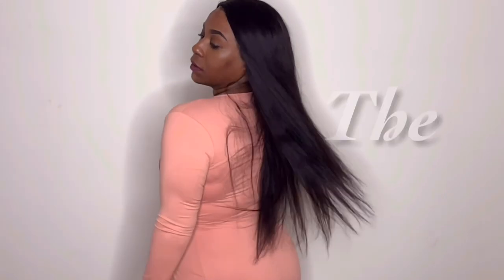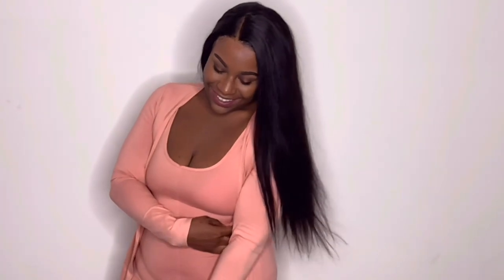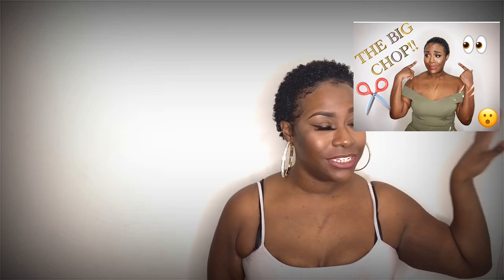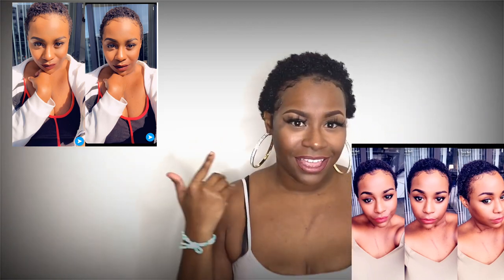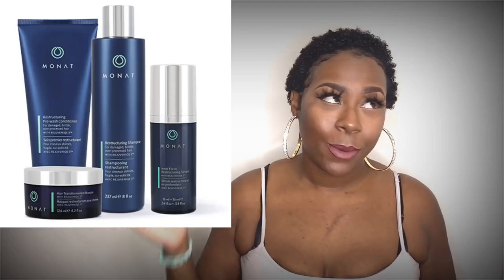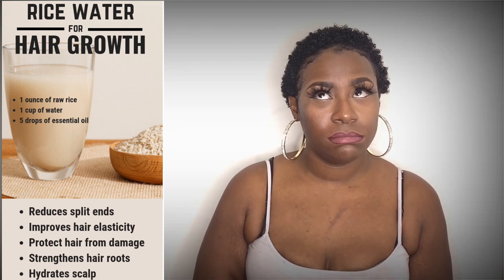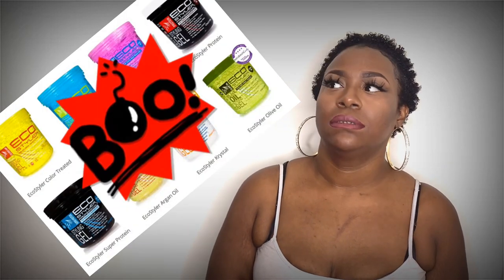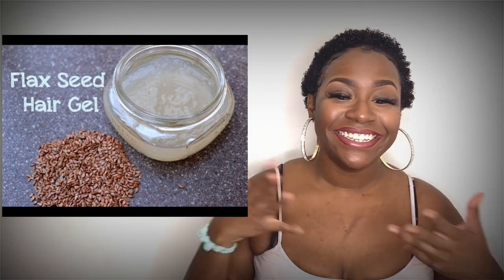**MY BIG CHOP 2 MONTH GROWTH** NATURAL HAIR JOURNEY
2 months later and look how my hair has grown!!!